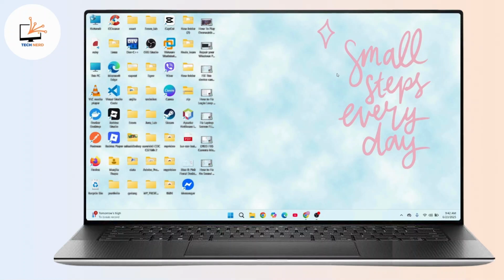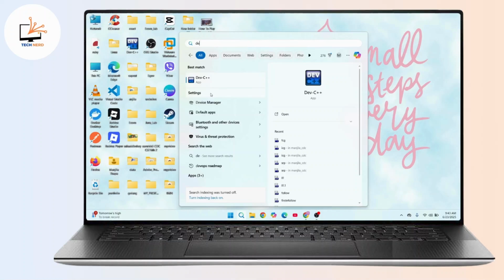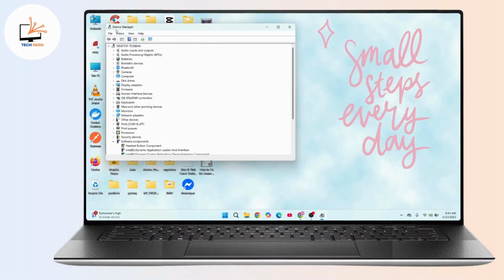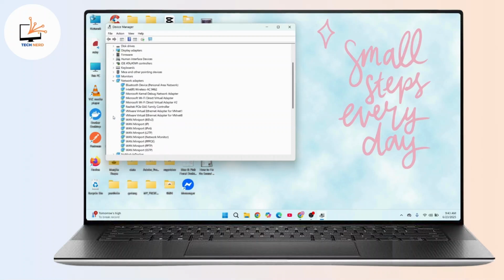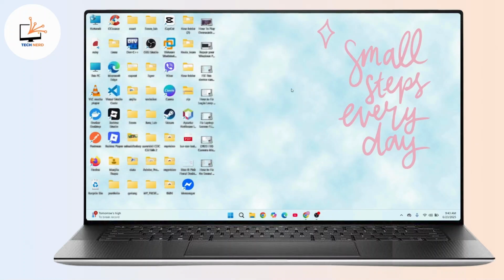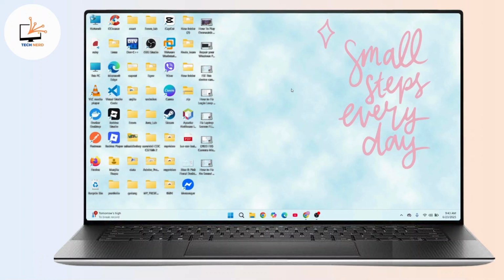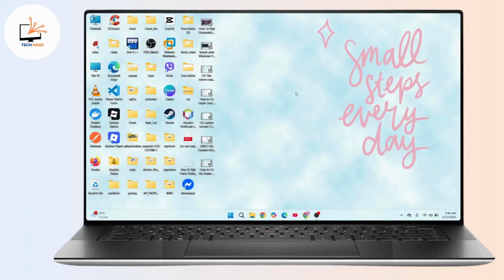How to Fix Any Missing Network Adapter in Windows 11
Is your network adapter missing on Windows 11 and you're unable to connect to the internet? In this step-by-step tutorial, Kate shows you how to fix the missing network adapter issue, enable hidden devices, reinstall drivers, and get your connection back. Whether your adapter is disabled, hidden, or completely gone, this guide will help you solve the problem quickly.

⏱ Chapters (Timestamps):
00:00:00 - Introduction
Learn how to fix a missing network adapter issue on Windows 11.

00:00:15 - Open Device Manager
Search and open Device Manager from the Windows search bar.

00:00:30 - Show Hidden Devices
Click on “View”  “Show hidden devices” to reveal missing drivers.

00:00:45 - Enable Grayed Out Adapter
Locate the grayed-out adapter, right-click, and enable it.

00:01:00 - Uninstall and Reinstall Adapter
Uninstall the network adapter and check "Delete driver software."

00:01:20 - Restart Your PC
Restart your system to auto-reinstall the driver.

00:01:30 - Install Driver Manually
Download the latest driver from the manufacturer and install it via USB.

00:02:00 - Conclusion